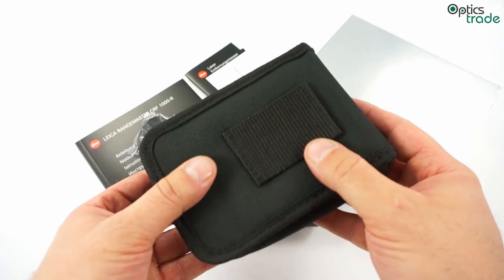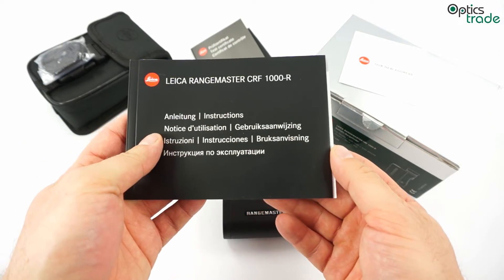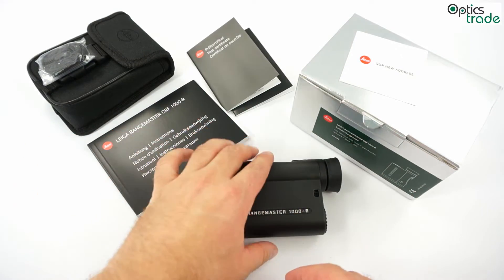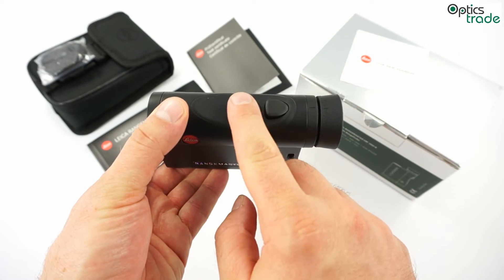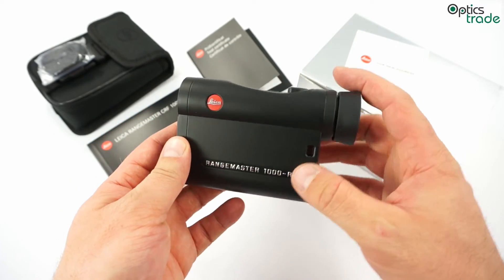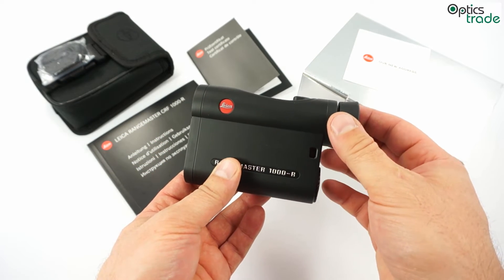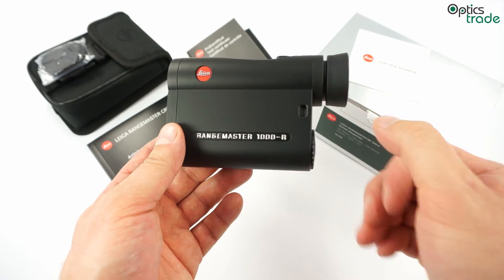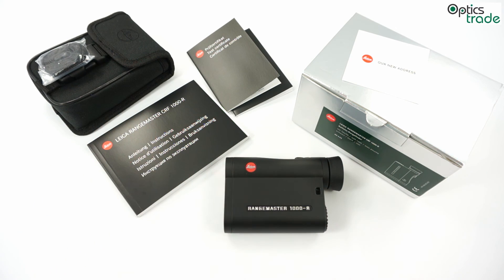Leica Rangemaster CRF 1000-R review